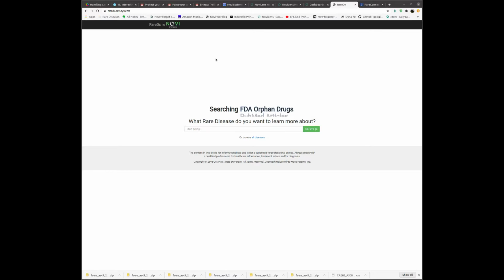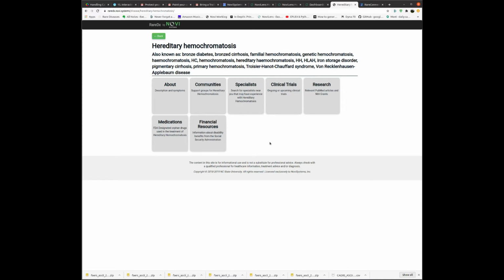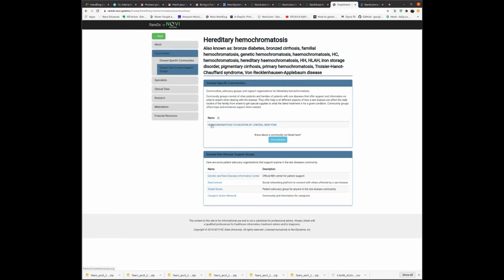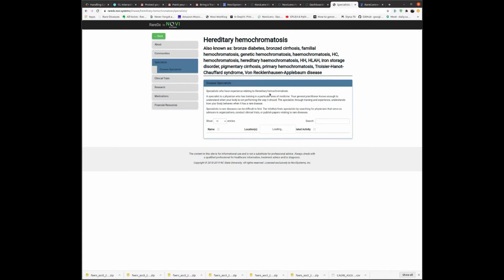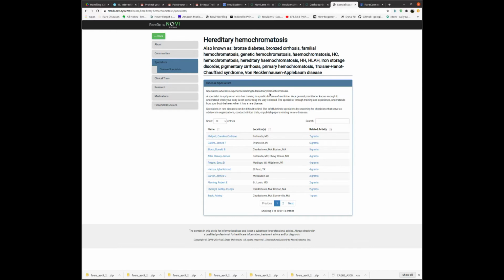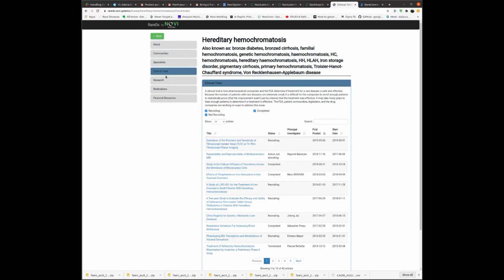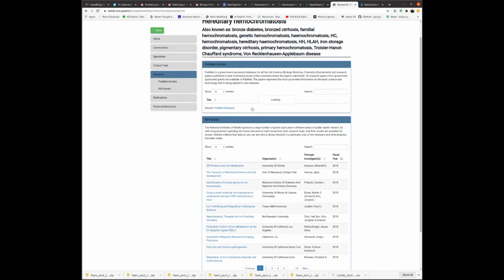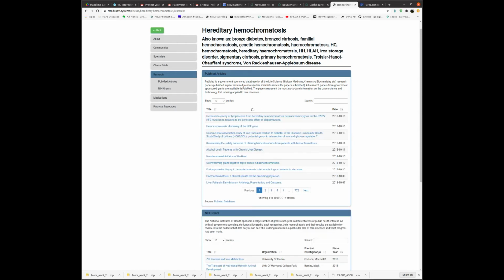Rare Disease Information Portal Powered by NoviLens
Learn about the Rare Disease Information Portal and how NoviSystems acts as the data integrator and processor to deliver critical information to rare disease patients and their caregivers.